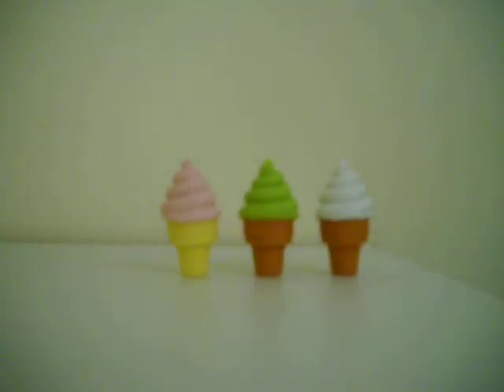A Little Birdie Told Me....My New Erasers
I got some new erasers yesterday, and I wanted to share them with you.